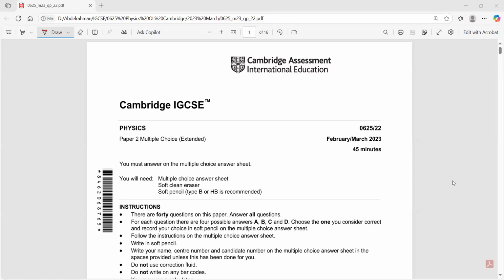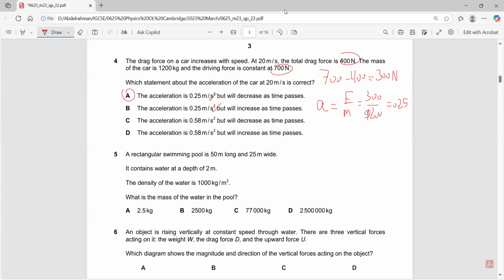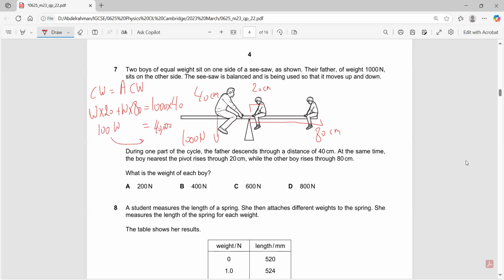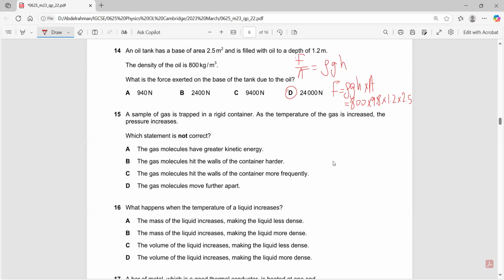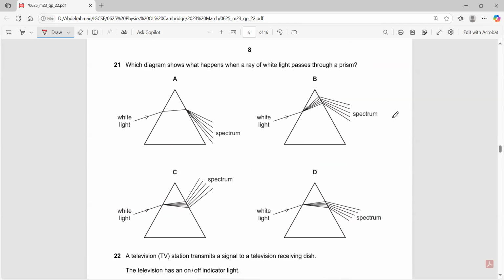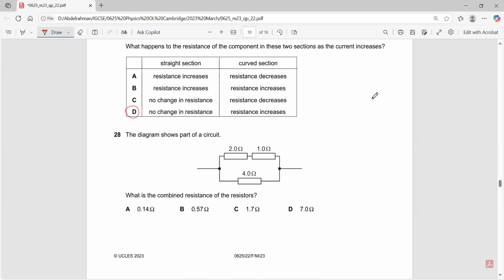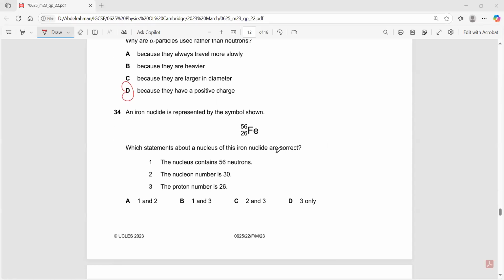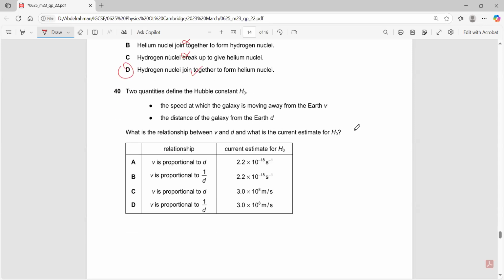IGCSE Physics 0625/22/F/M/23